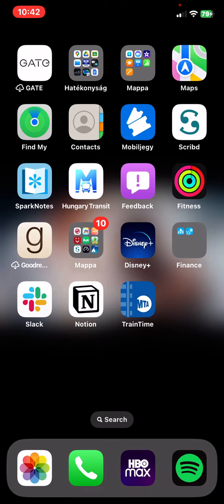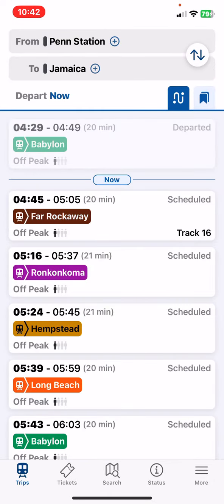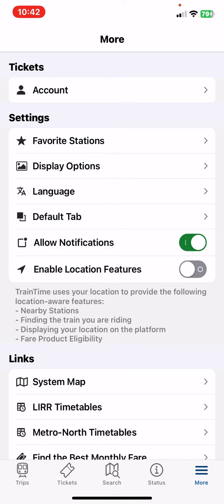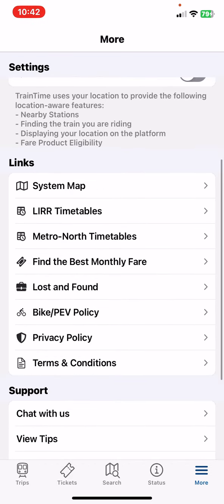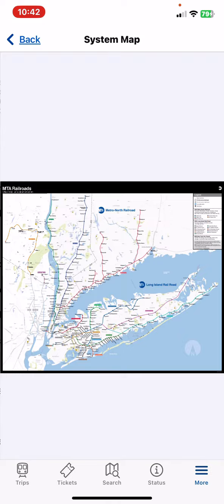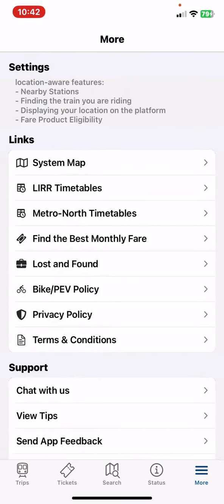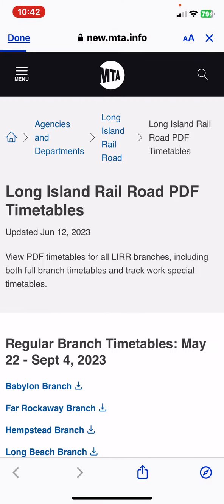Where to find the maps and time tables in MTA TrainTime?